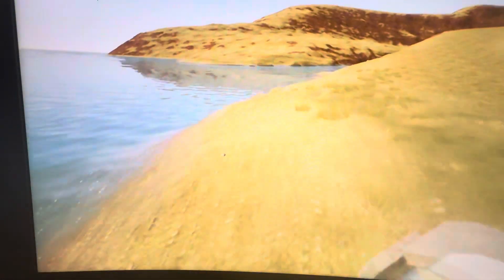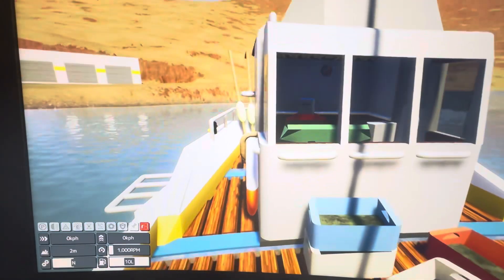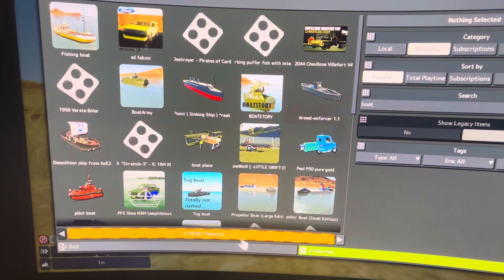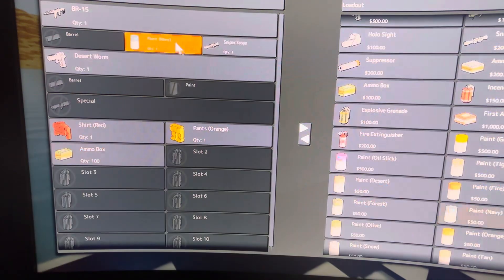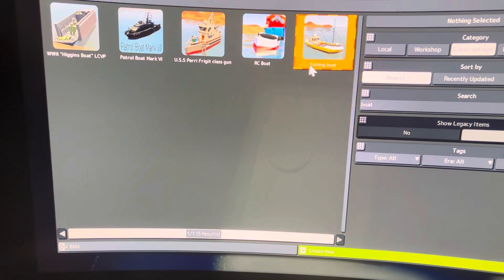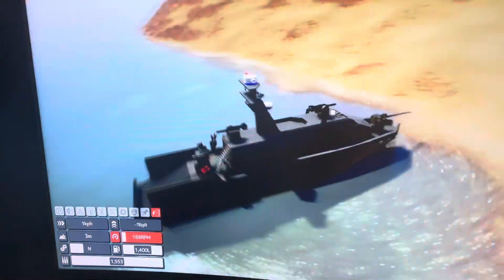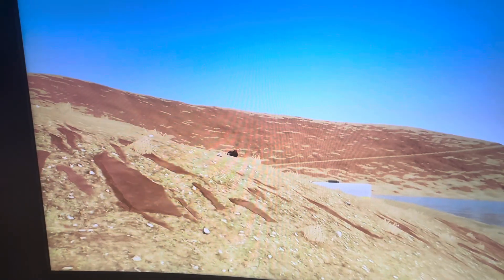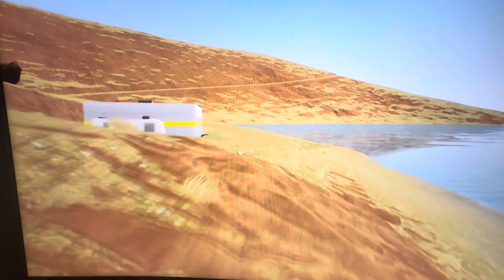I drove a new military boat in brick rigs